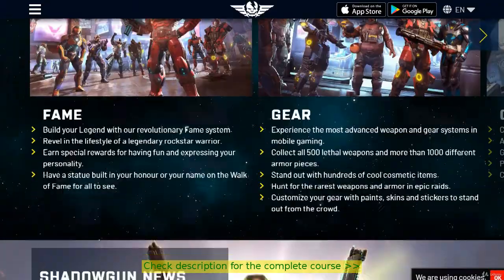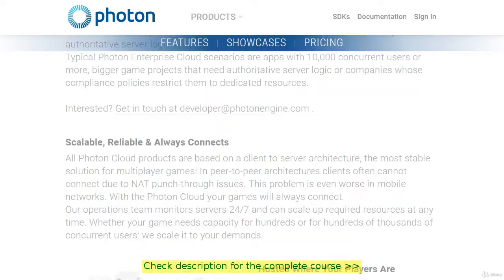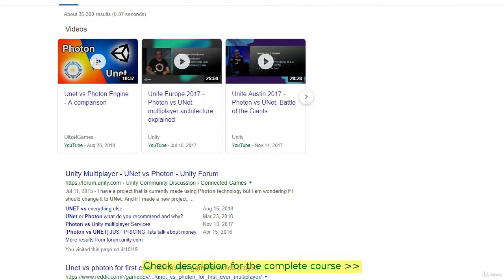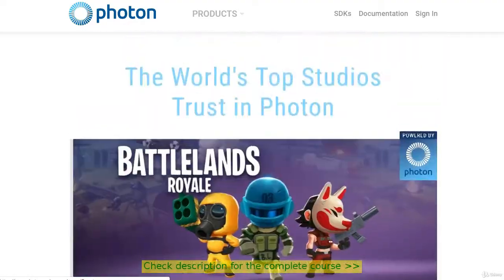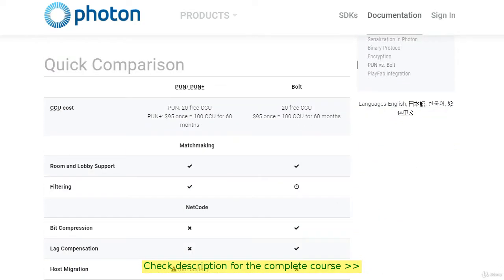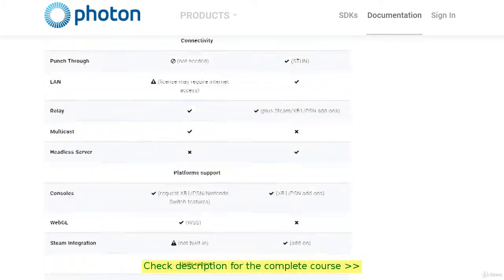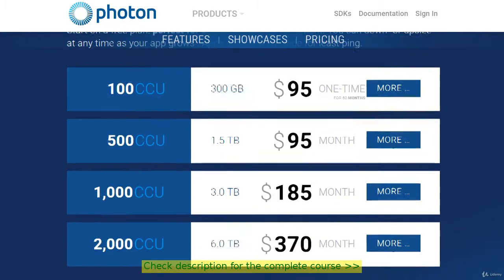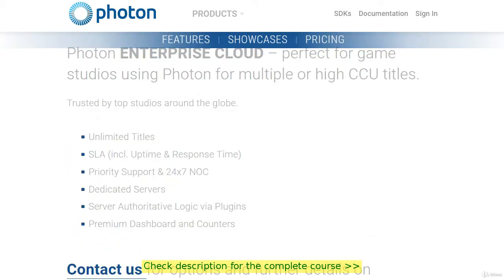Build Multiplayer Games With Unity And Photon ( PUN 2) : Introduction to Photon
Build Multiplayer Games With Unity And Photon ( PUN 2)
Multiplayer game development made easy.Learn the basics of Multiplayer games by building from the scratch with Photon.